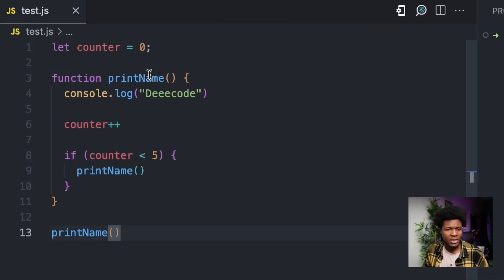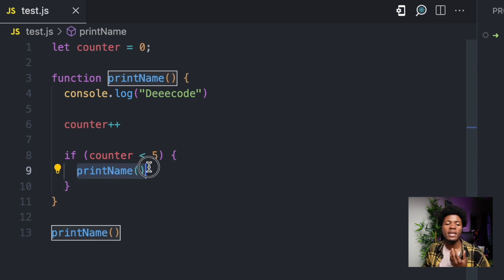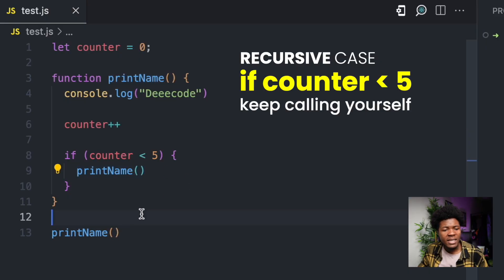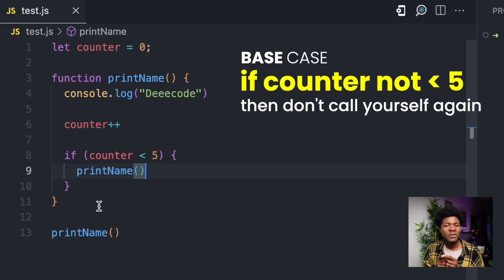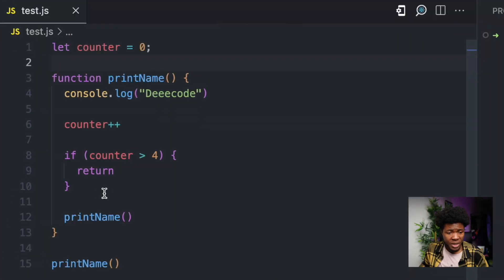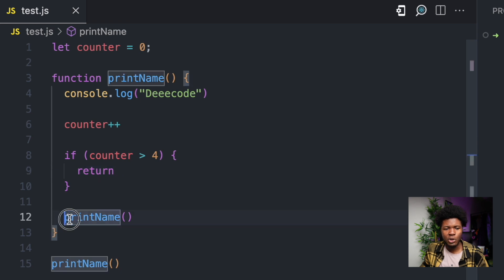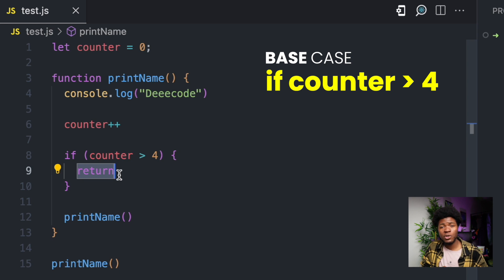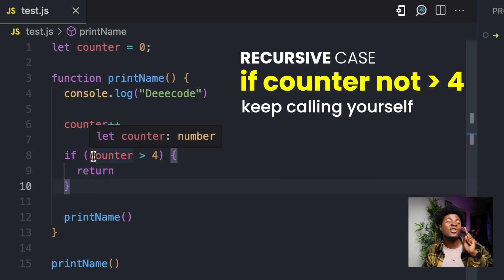BASE CASE and RECURSIVE CASE in Recursion, Simplified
In this video, I simplify the difference between Base Case and Recursive Case in JavaScript Recursive Functions.